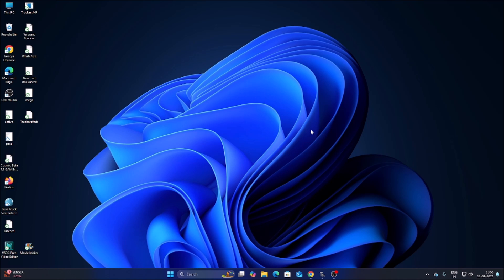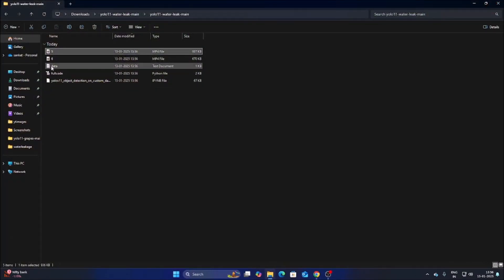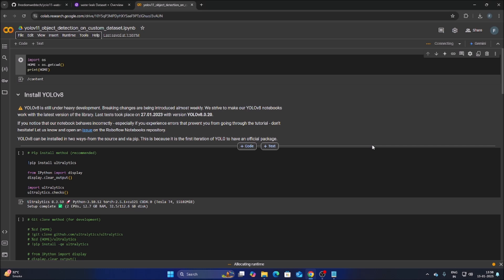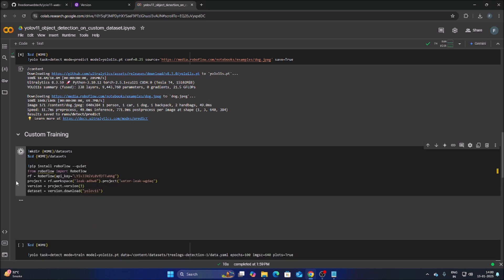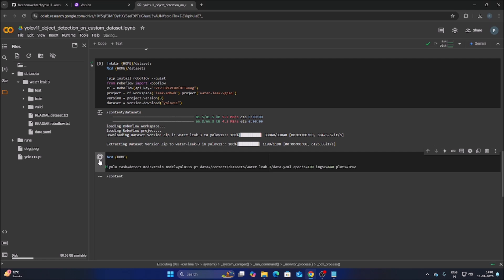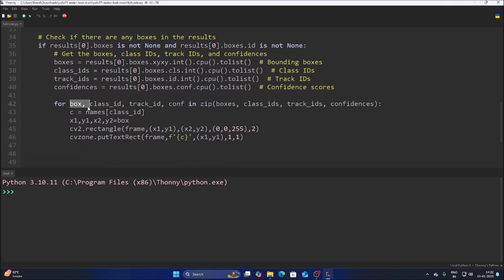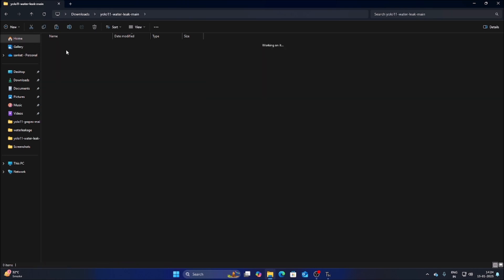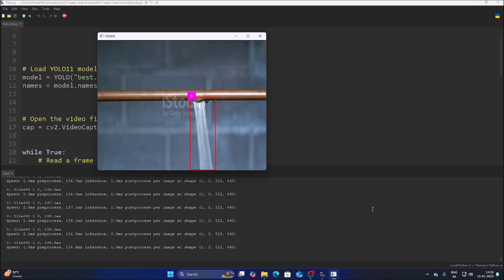Yolo11 Detect Water Leak Using Roboflow Dataset Create Your Own Custom Object Detection Model